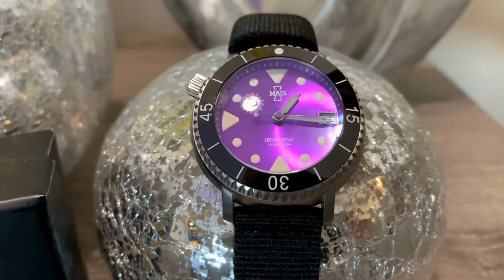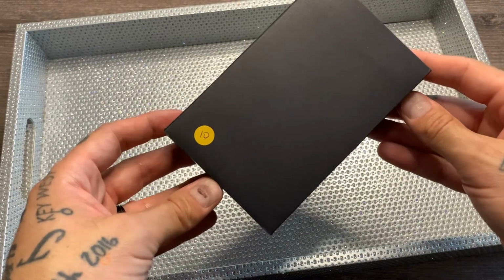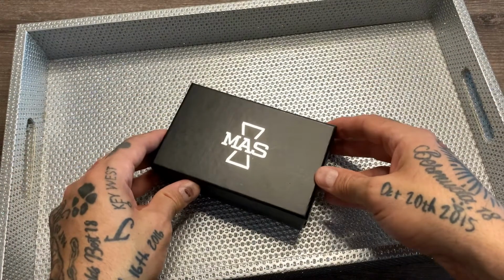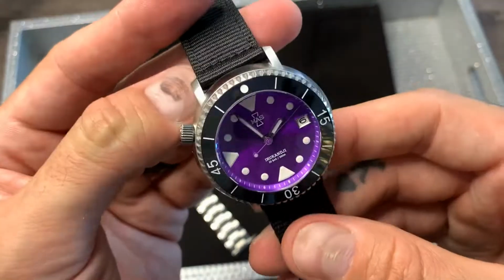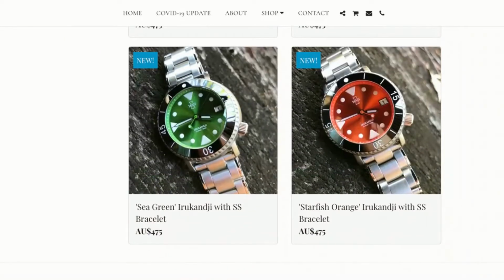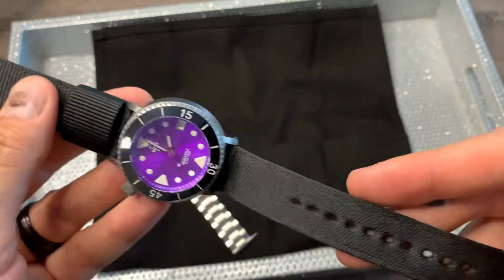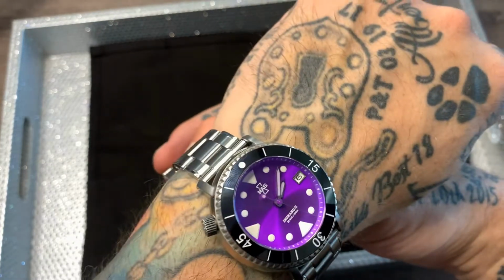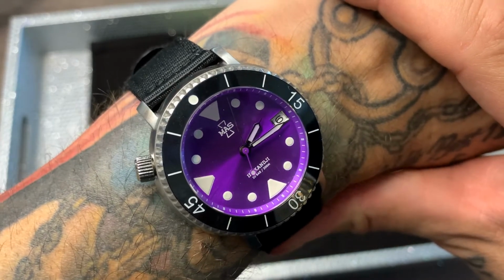THIS MICROBRAND WATCH IS SO COOL! (Episode 96)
Review of a very cool watch from Australian based company Matthew & Son Watches, housing the Seiko NH35A, automatic movement, an AR coated sapphire crystal, a ceramic bezel, 10 or 4 o clock crown and 660ft of actual water resistance!

The Irukandji jellyfish has been turned into a stunning dive watch by Matthew Francis and his son from MAS watches and what a watch it is!

Named after the small but deadly little jellyfish found off the Northern coast of Australia, this colourful dive watch packs a powerful punch just like it's 1cm squared little namesake.

You may never have heard of MAS Watches but you will and fast because this watch is one of the nicest I have ever seen at this price point (and I have reviewed a lot of watches!)

$350 US buys you a dive watch with sapphire crystal (including AR coating), 316L stainless steel watch case, great lume, 2 straps, included watch roll case and miniature watch repair kit. Ceramic bezel, Seiko NH35 automatic watch movement, date complication, screw down crown and 200 meters of water resistance. It's available in 8 stunning colours and with the watch crown at either the 4 o clock or 10 o clock positions.

You can check out the watch I review in this video in tentacle purple and all of the other MAS Watch offerings over at:

As for the beer (Wheat Wine) in this video. I'm not a fan but if you like boozy, darker ales it may be for you :) You can check it and other beers available from the DriftWood Brewery at:

Enjoy your weekend and see you again on Monday.

Best. MJ